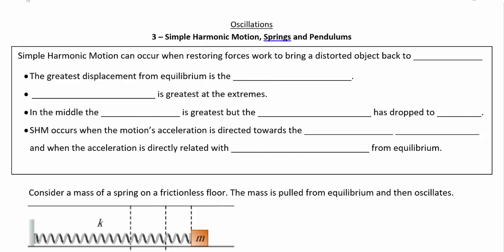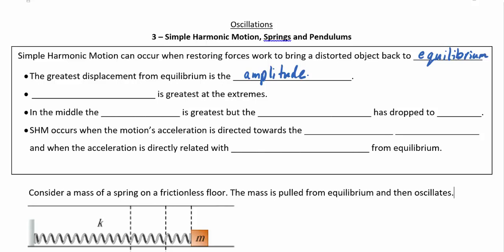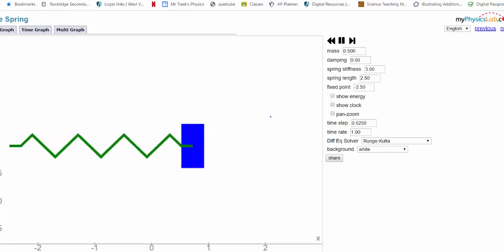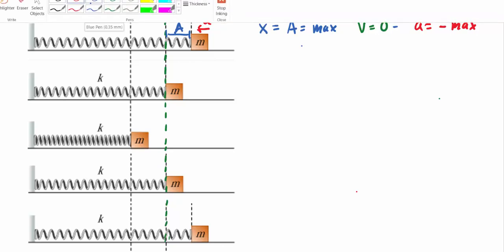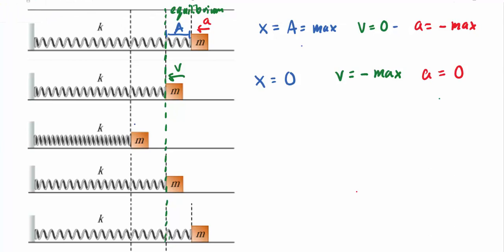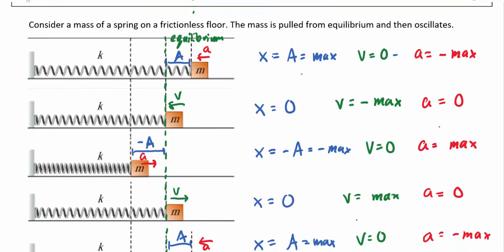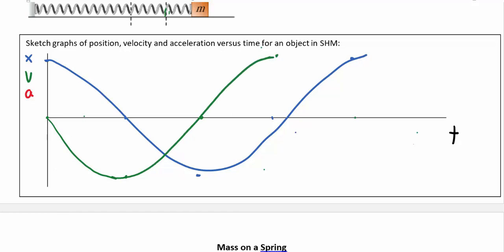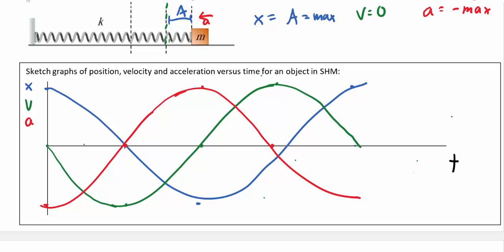Physics 1 - 9.3 - Simple Harmonic Motion part 1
An overview of simple harmonic motion.